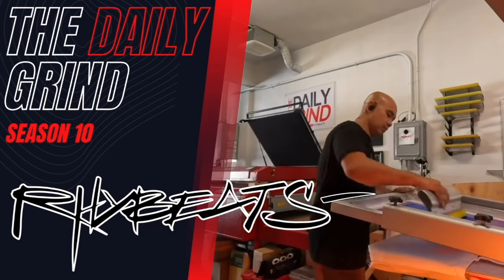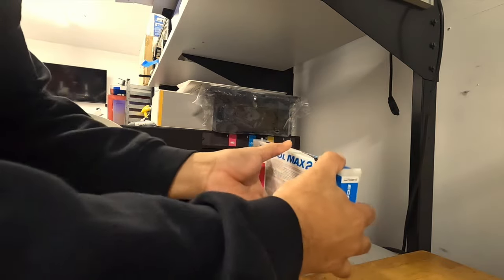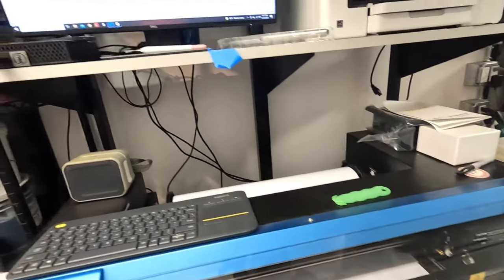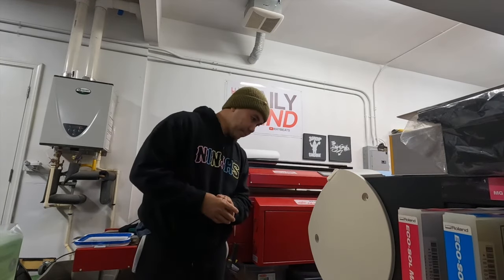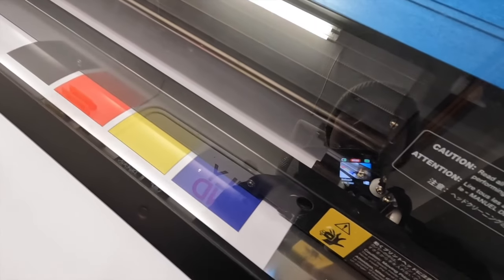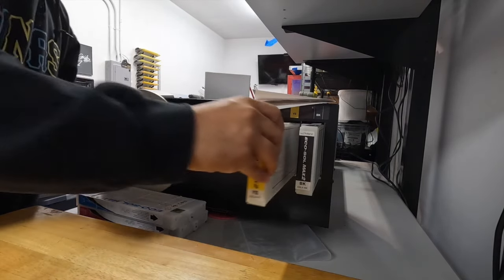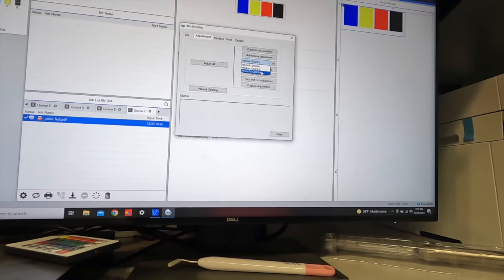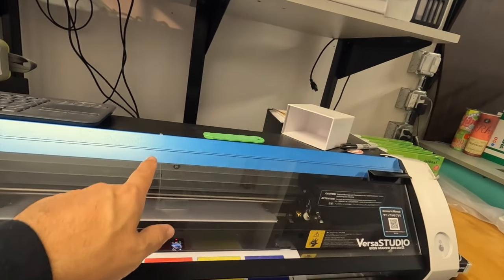NEW INKS FOR THE ROLAND BN20A : LETS COMPARE IT (S:10/Vlog 28)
CONTACT PERSON:
BRAD DOLL

Instagram.com/RHYBEATS
Twitch.TV/RHYBEATS

ITEMS I USE ON A DAILY:

Micro Wireless lapel mics:

Screen Printing hand held tape dispenser 2" :

Hat Brush/Cleaner (Embroidery):

Lint Roller:

Mixing Ink Spatulas:

Heavy Duty Spray Bottles:

RhyBeats
1112 N. Main Street.